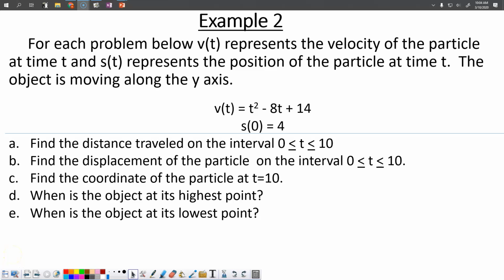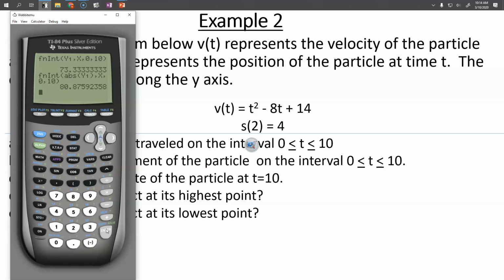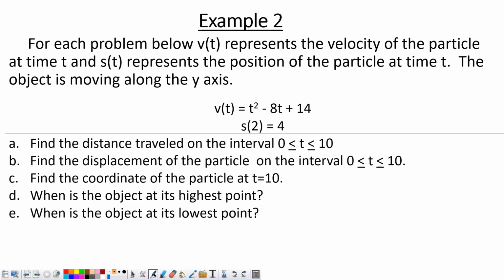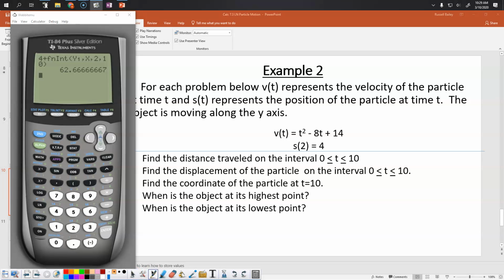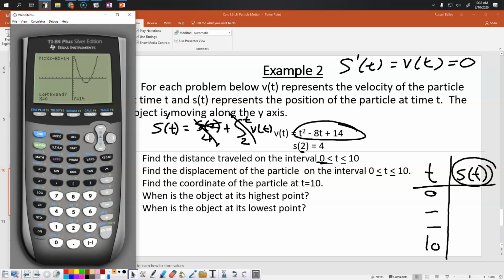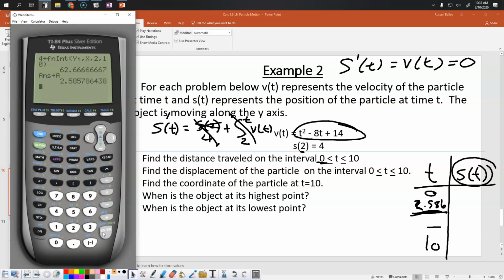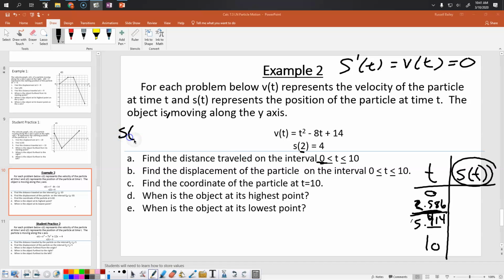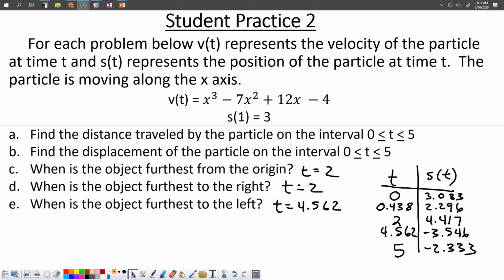Calc Unit 7 Lesson 3 Part 2